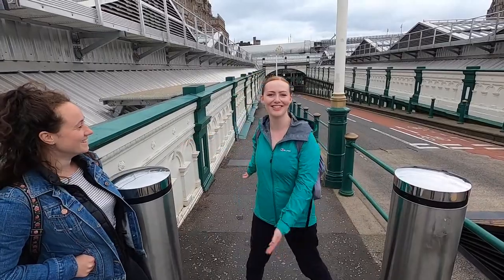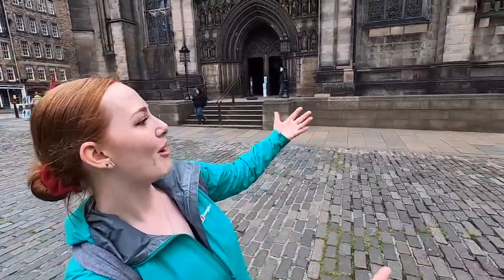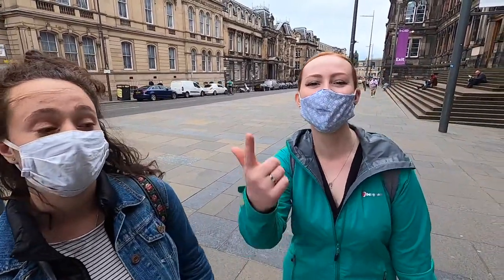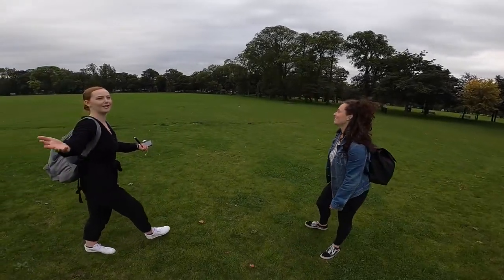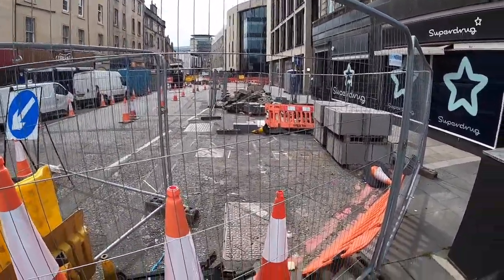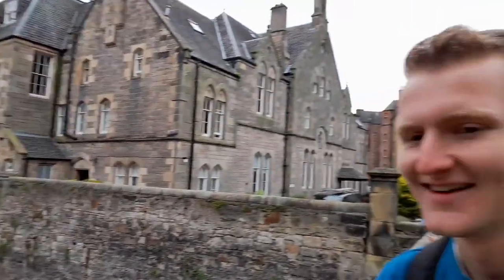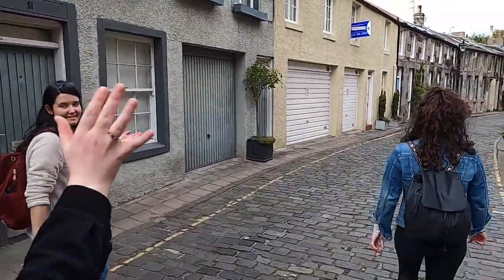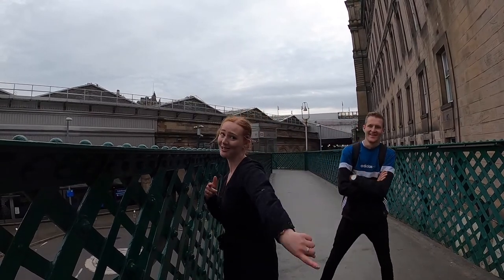Walking Tour of Edinburgh - Queen Margaret University Christian Union